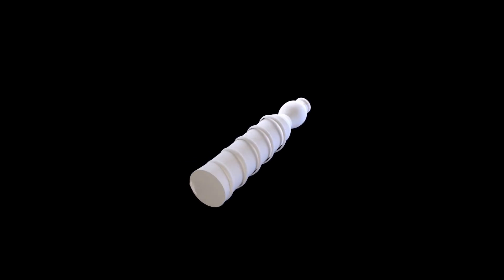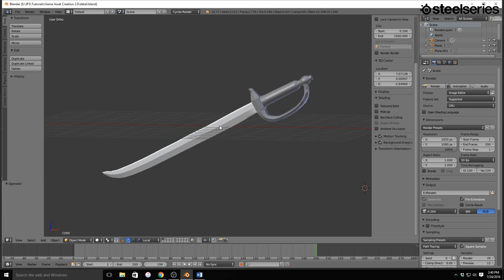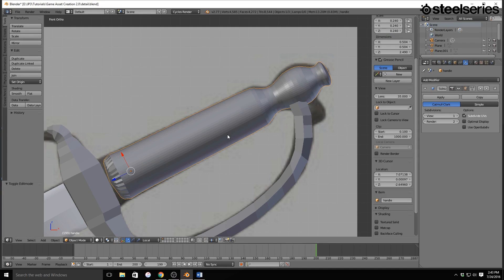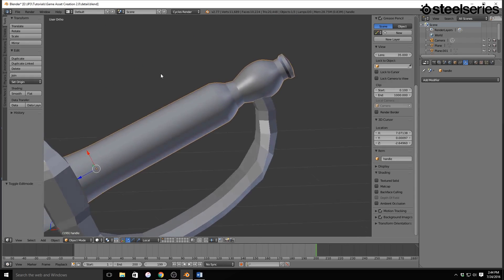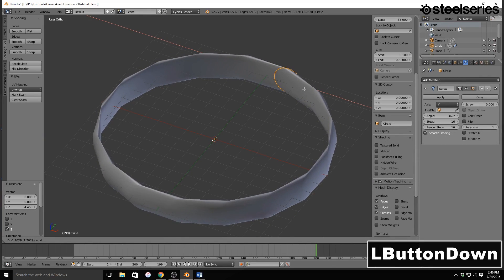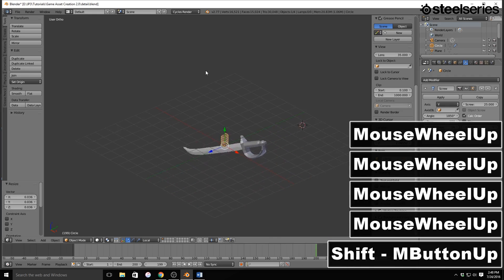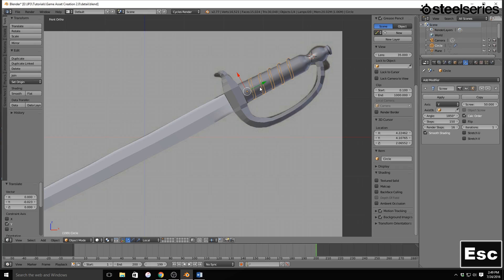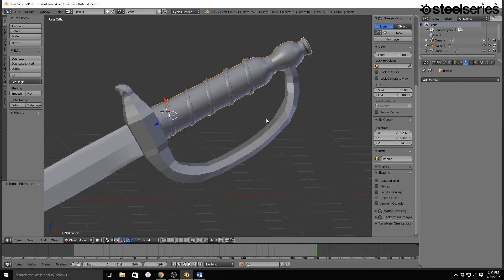GAME ASSET CREATION 2.0 | 2B. Detailing the Handle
In this tutorial, we will be detailing the handle. We will be adding a grip and also we will be learning about the Screw modifier.